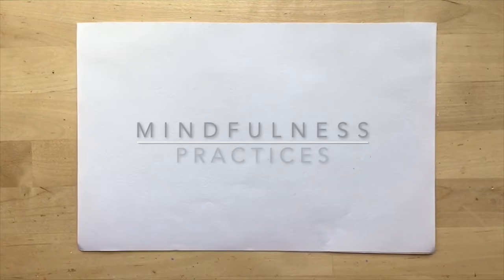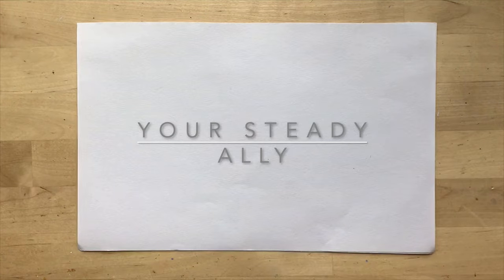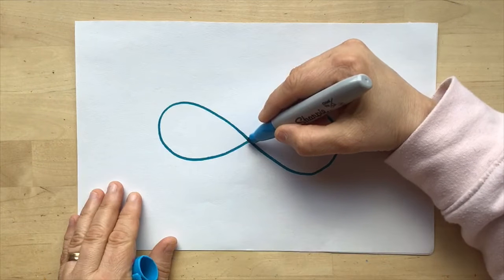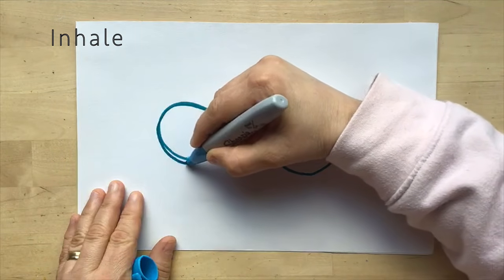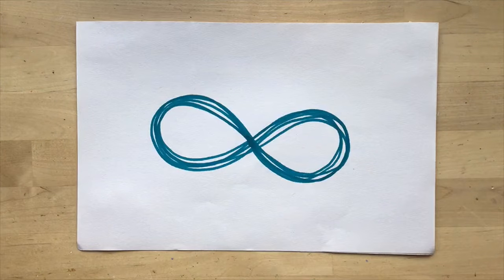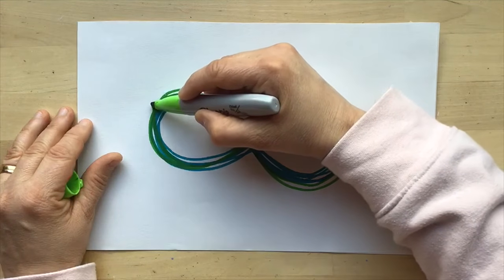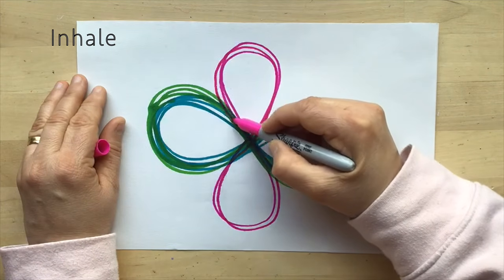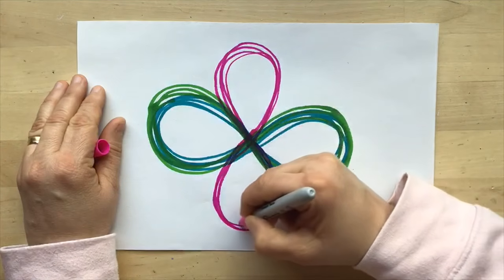Mindfulness Breathing and Directed Doodling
U-M Rogel Cancer Center social worker, Claire Casselman and U-M Rogel Cancer Center art therapist, Sandra Drabant, share how to use mindfulness during art to help calm you when stressed or having anxiety.